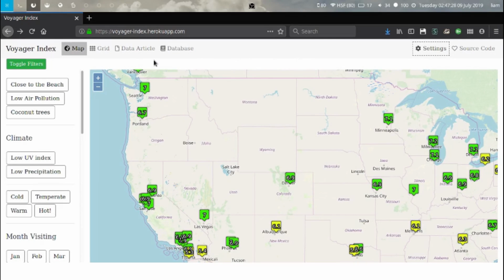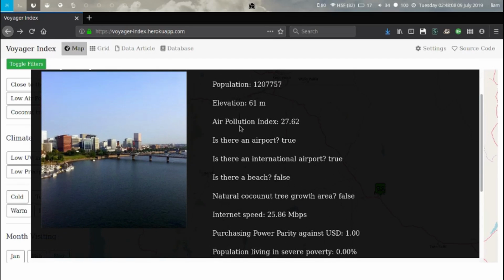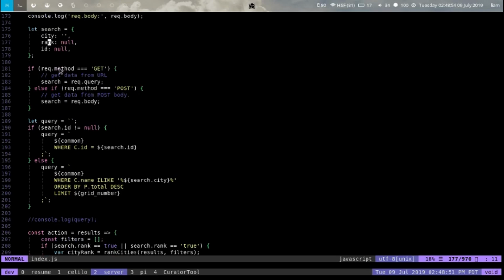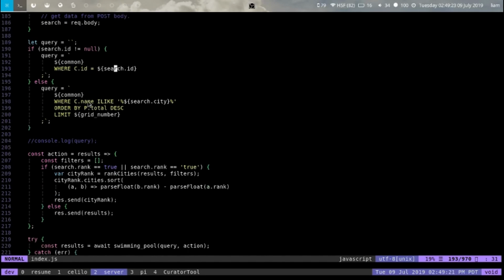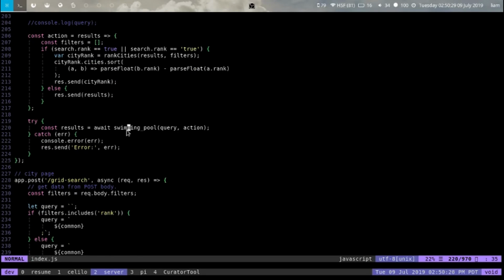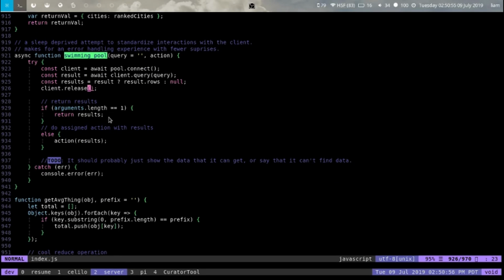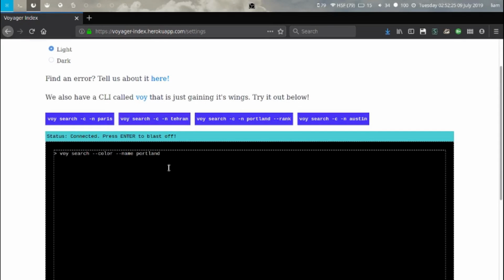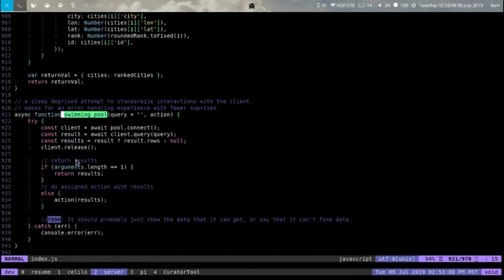Voyager Index Demo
Recorded with: Open Broadcaster Software GPL)
Additional Audio Recorded With: Audio Recorder GPL-3.0-only)